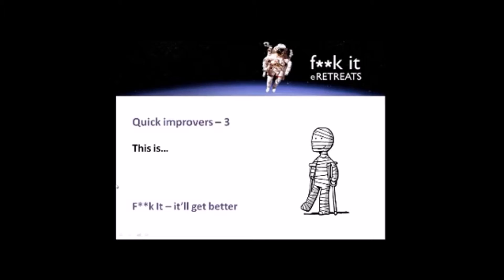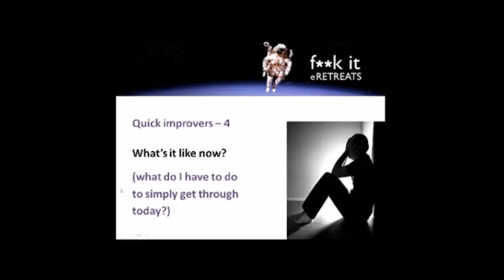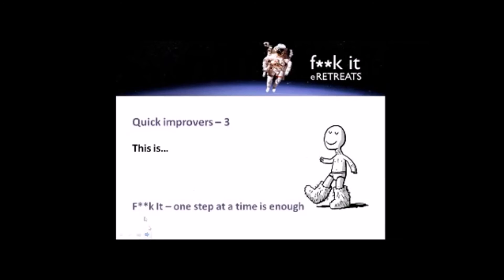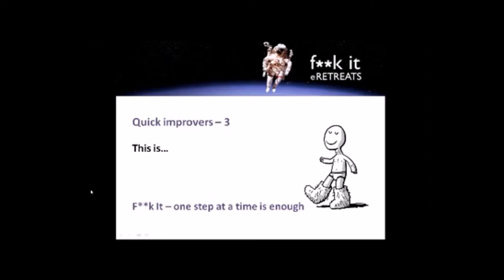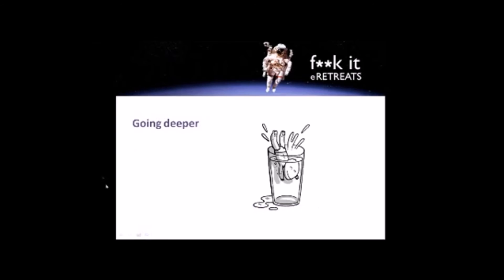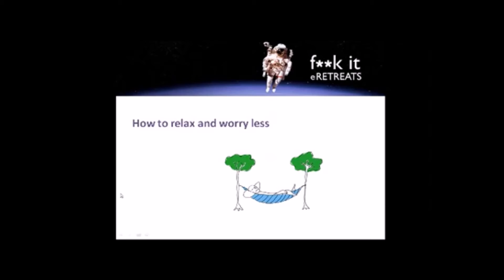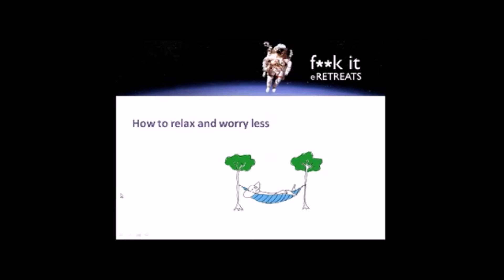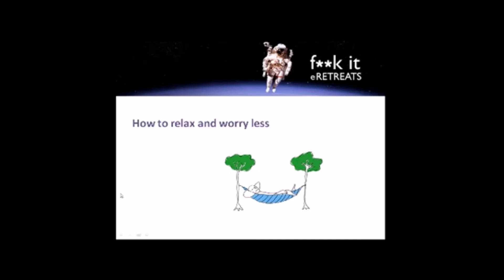FUCK IT IN TIMES OF TROUBLE, ANOTHER TIP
Taken from a longer webinar titled 'F**k It in Times of Trouble' led by the authors of the bestselling F**k it books, John C. Parkin and Gaia Pollini. The full webinar is available for sale, under 'eCourses'